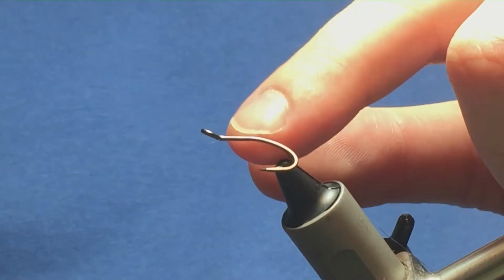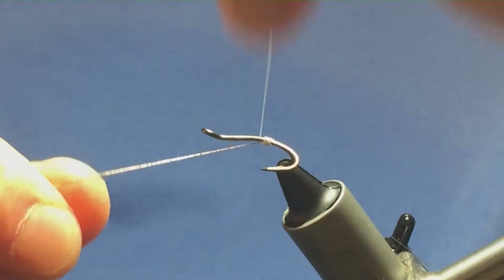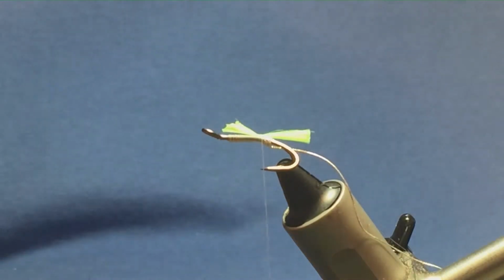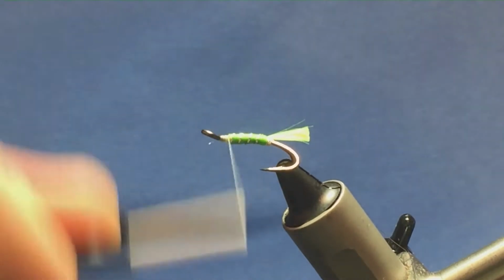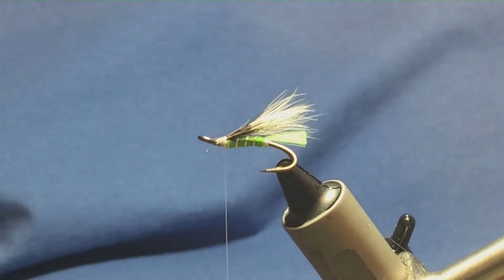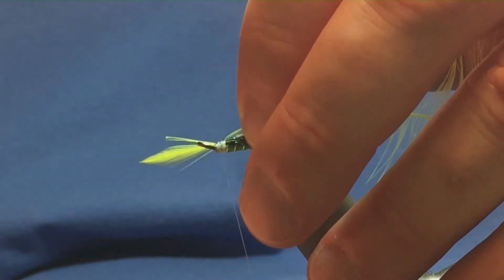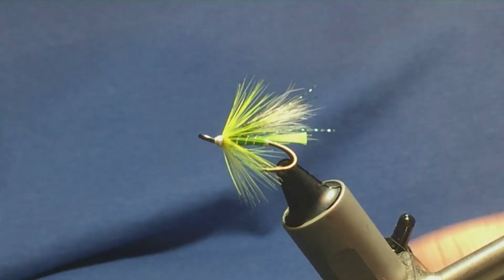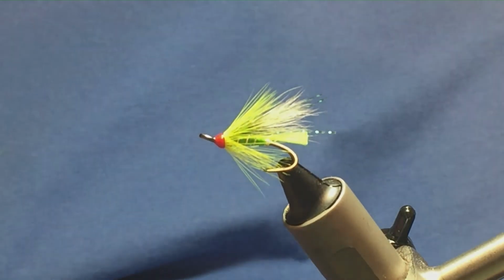Fly Tying; Tying a salmon fly , Cosseboom Variant